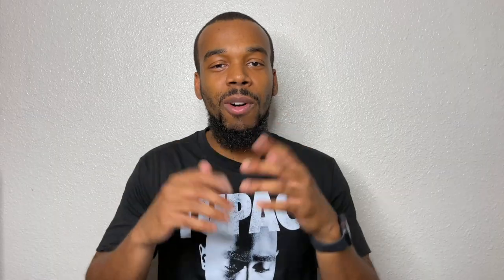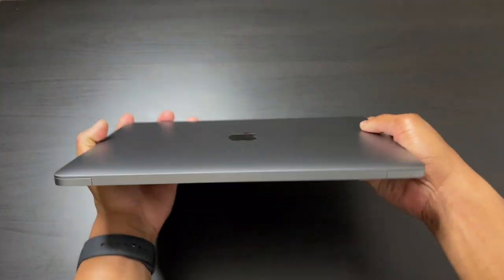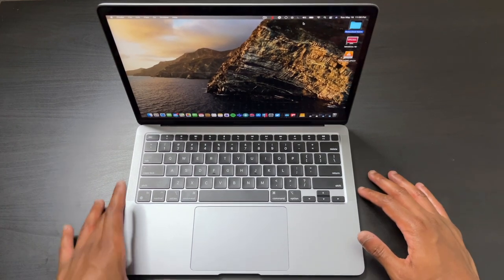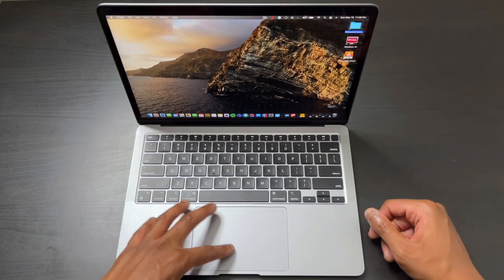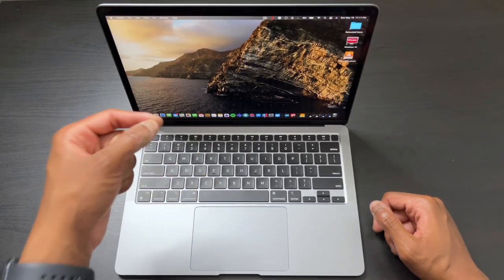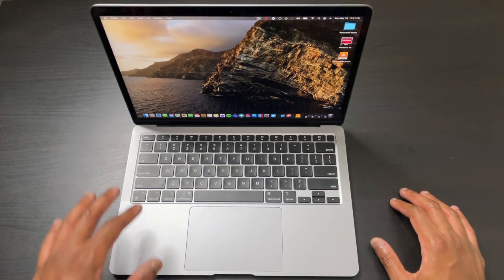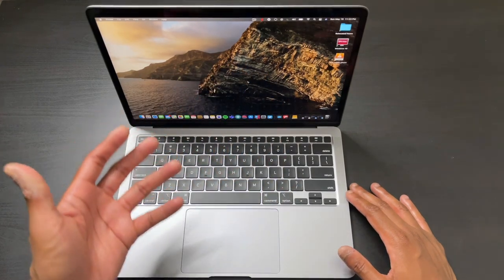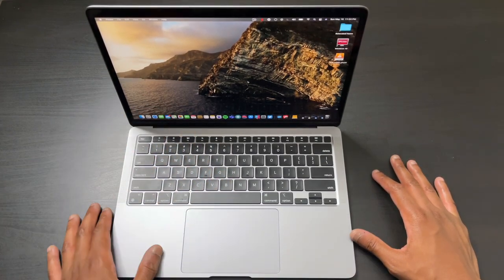M1 Macbook Air Impressions after one week!!!!!!!!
The M1 MacBook Air has been out since late last year. It did release with quite a few problem. Today we'll take a look at my first impressions to see if some of those issues have been ironed out, we'll also go thru my usage for about a week of owning the machine. Here's my first impressions after using the M1 MacBook Air after one week. Check the video to see how I liked the device.